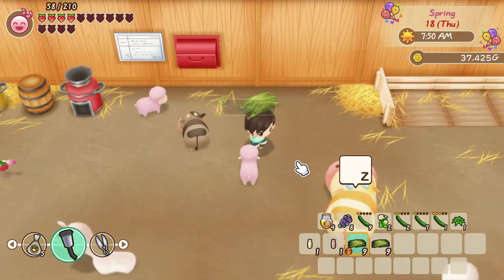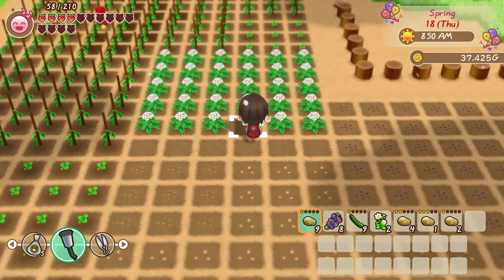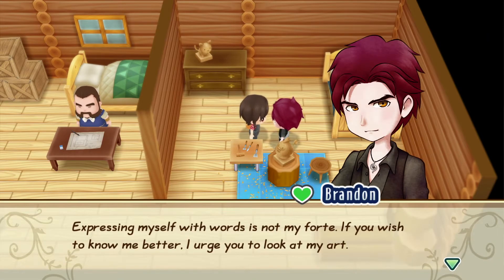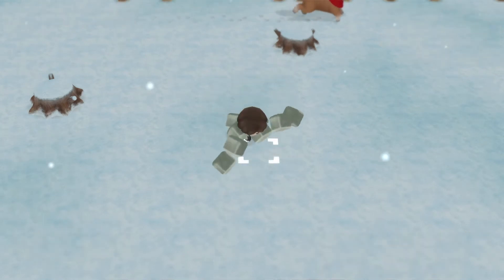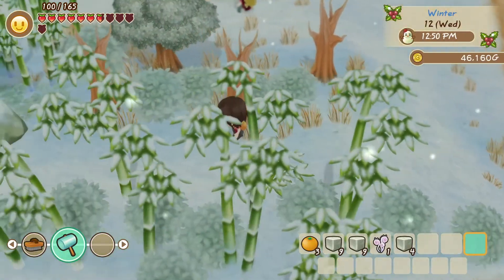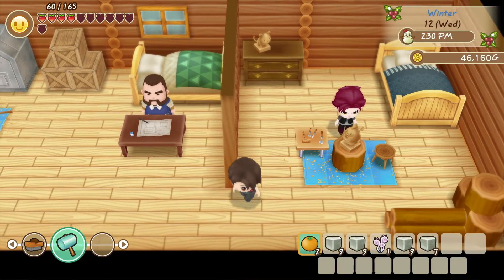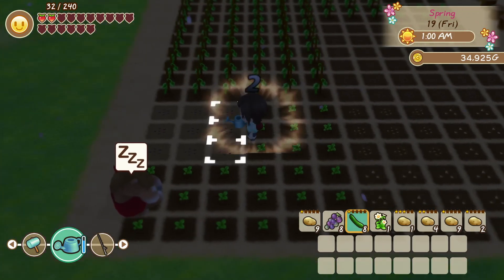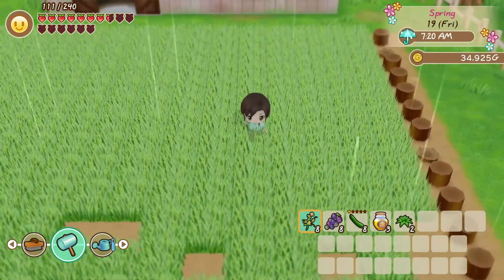Story of Seasons: Friends of Mineral Town Review | Just a tad biased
This was such a hard video to edit. I also did get super lazy, so I apologize, but it was so difficult. I respect gaming Youtubers much more now for the difficult work that goes into this.

If you want me to review a video game, or try it out, I definitely will, but in a different way than what I did for this video.